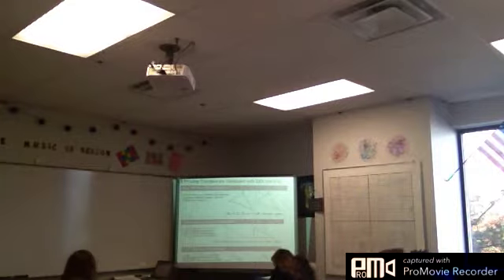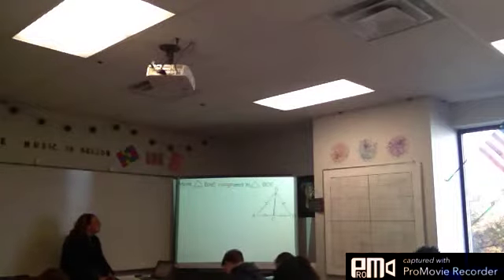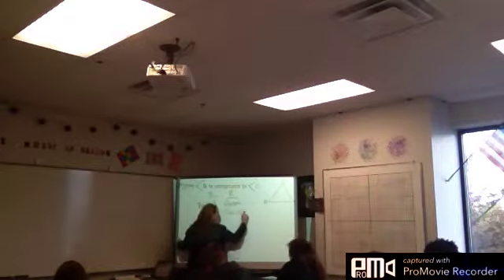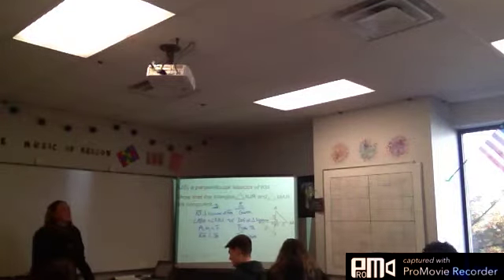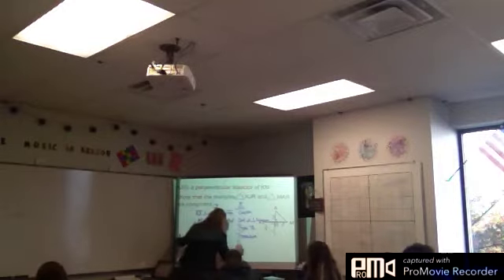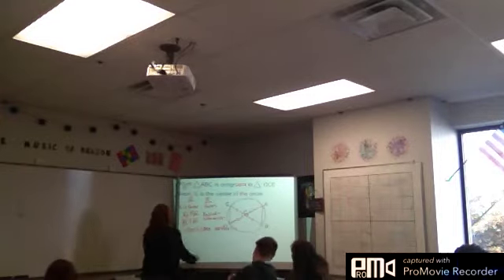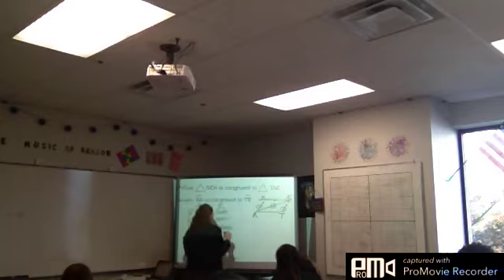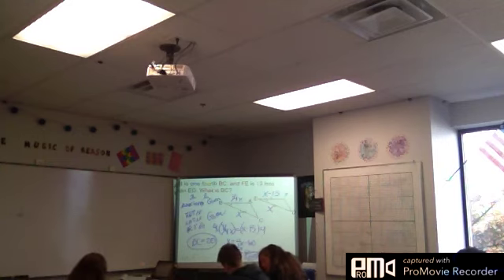5 3 Geometry